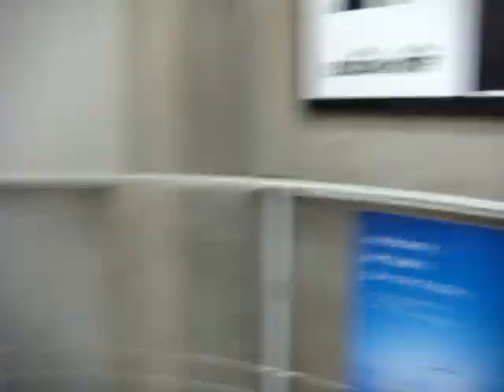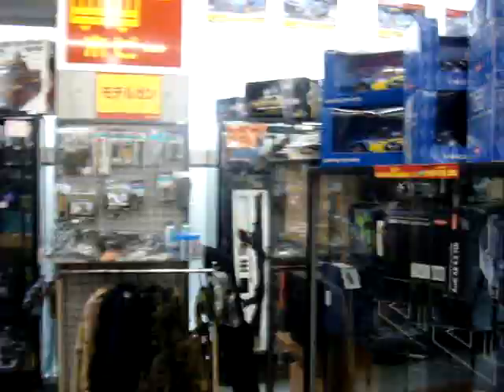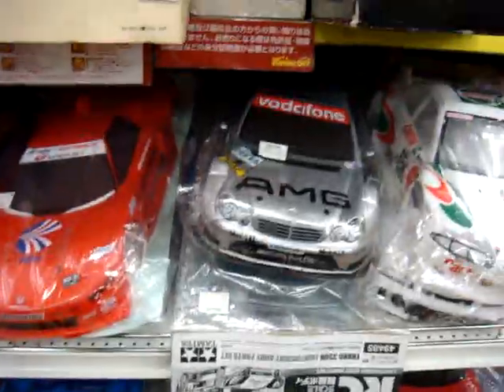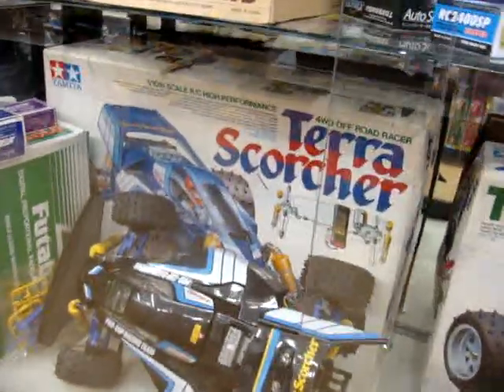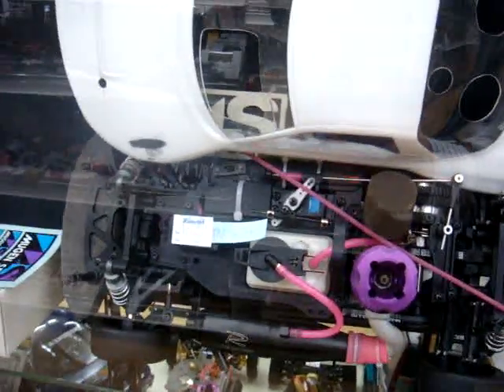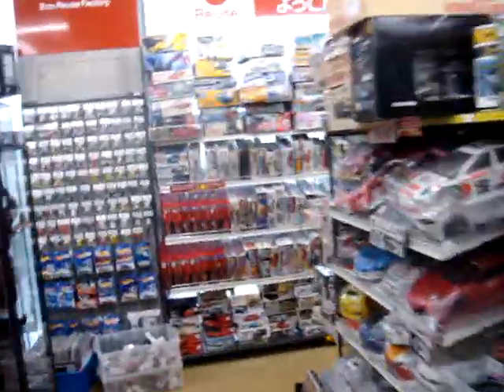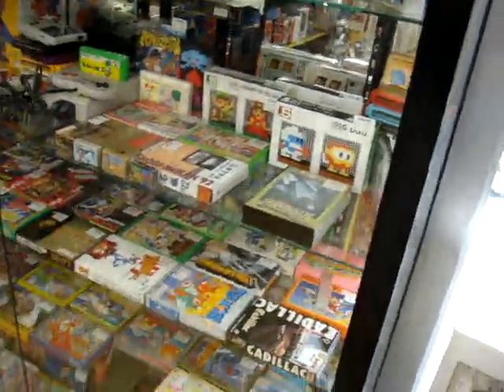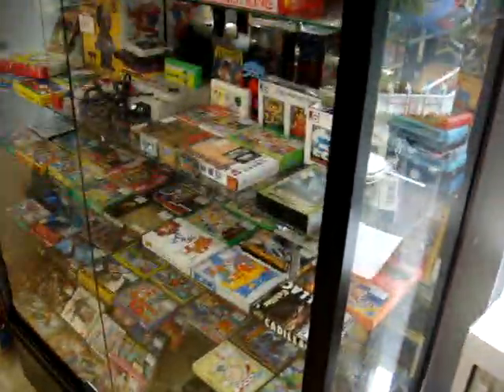Hobby Offin' with Luke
Here's a look at hobby off, they have a lot of cool toys here as well as action figures, games, air rifles, rc cars ect. pretty cool place to go